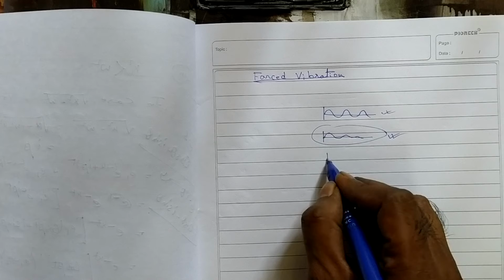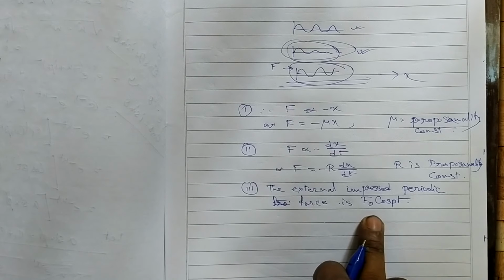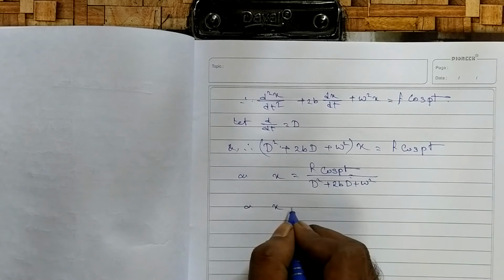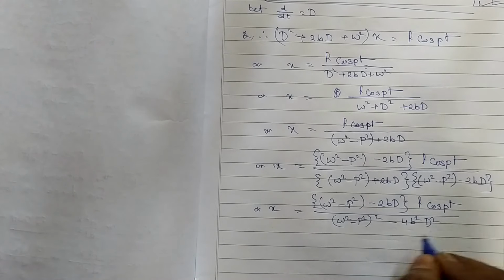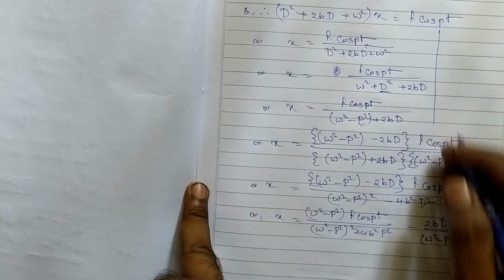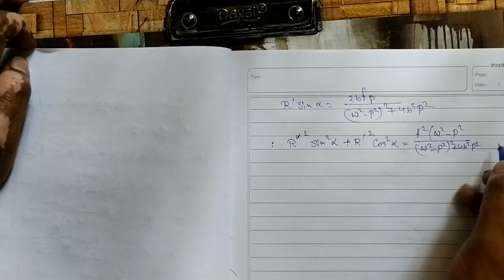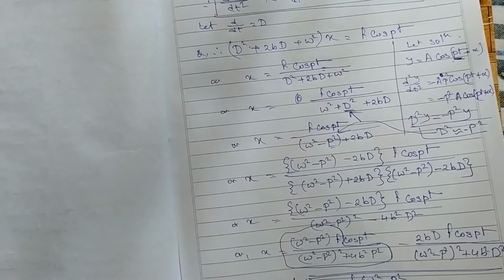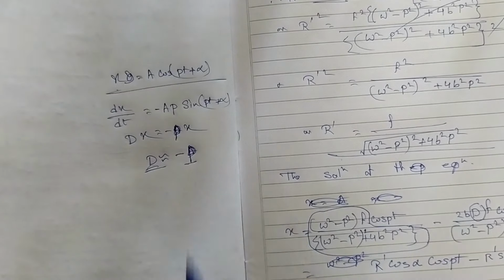Forced Vibration I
@Module : Mechanics. BS-PH 201